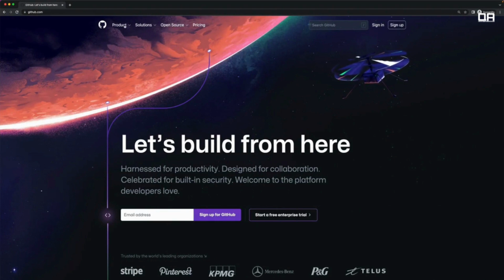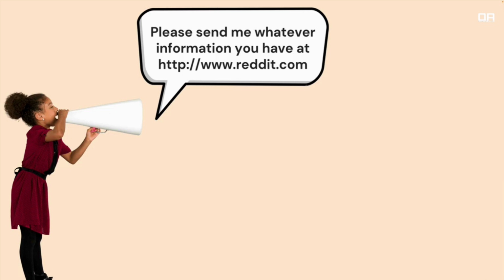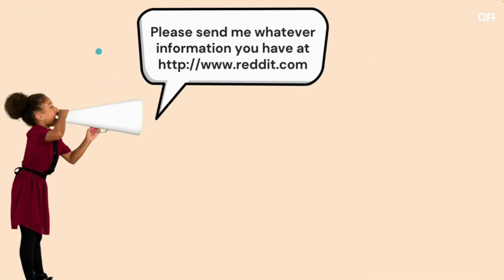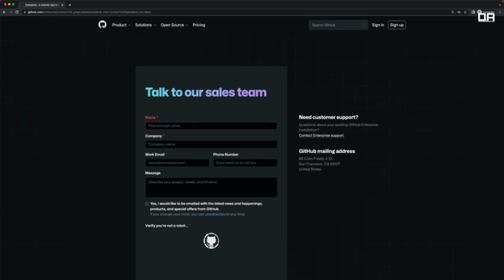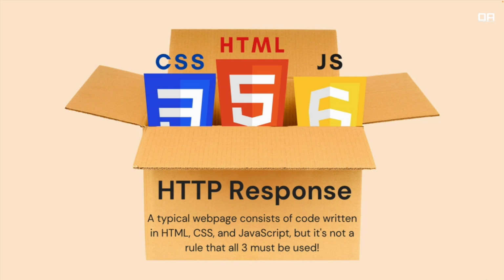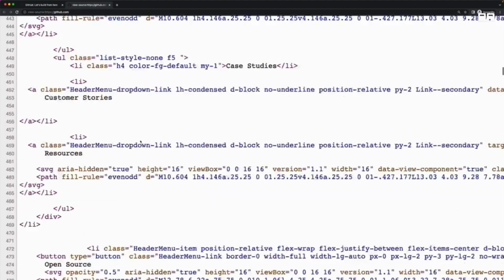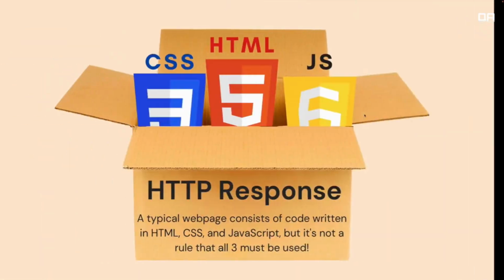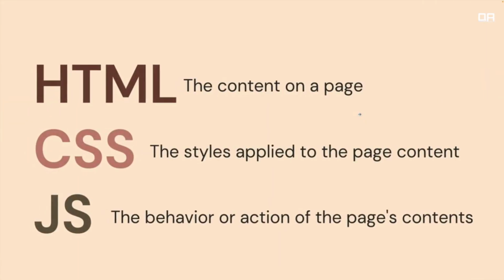1. How The Web Works || Complete Web Development Course